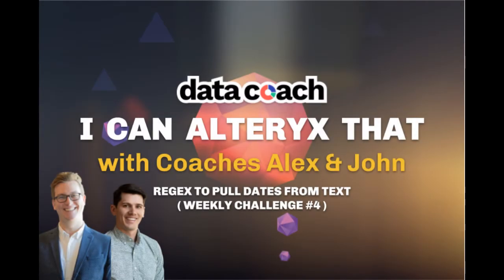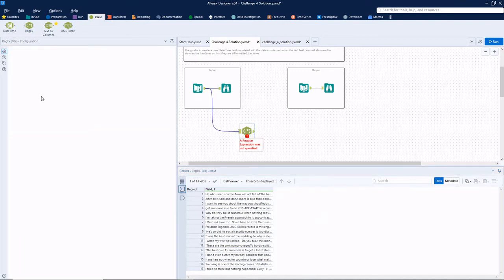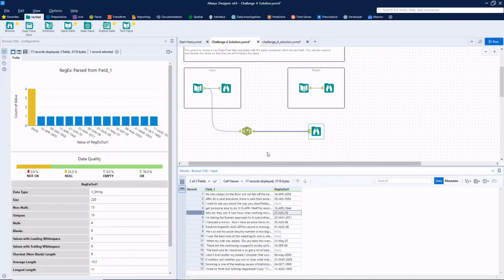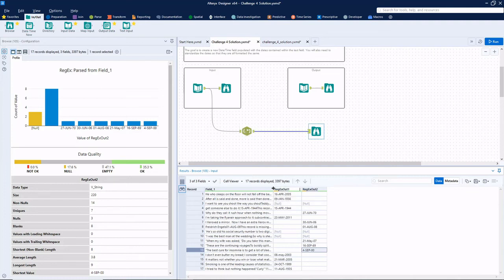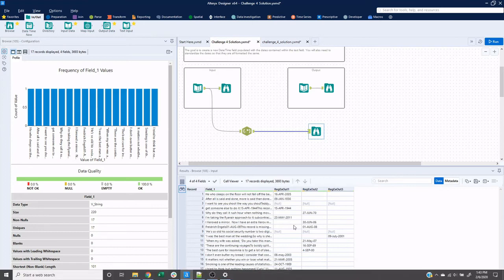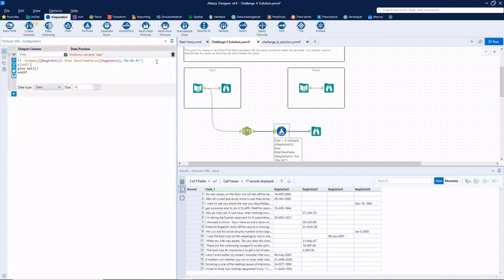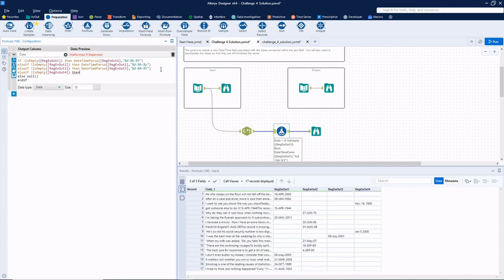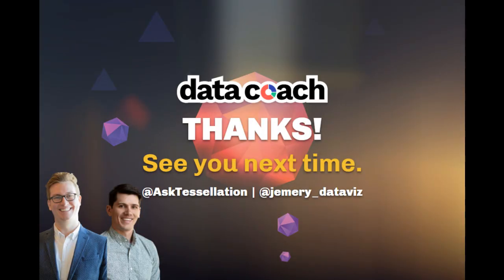DATE PARSING | I CAN ALTERYX THAT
I CAN ALTERYX THAT
Weekly Challenge #4: Date Parsing

In this edition of I Can Alteryx That, we walk you through a solution of the Alteryx Weekly Challenge #4, where the goal is to extract date strings that are hidden within a larger text field. The dates, however, can appear in multiple formats.